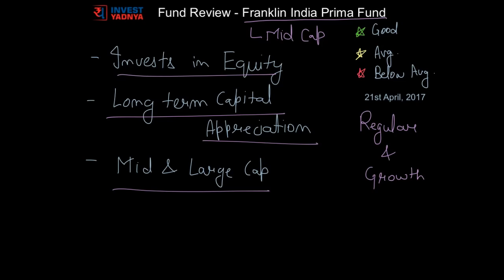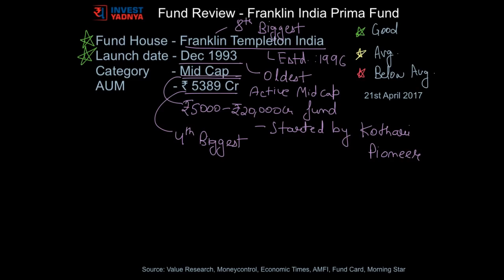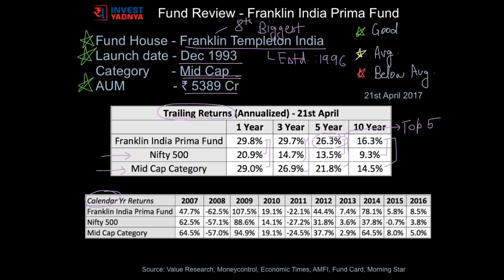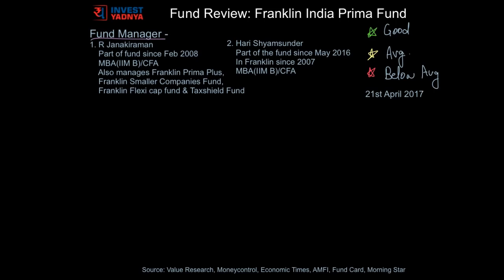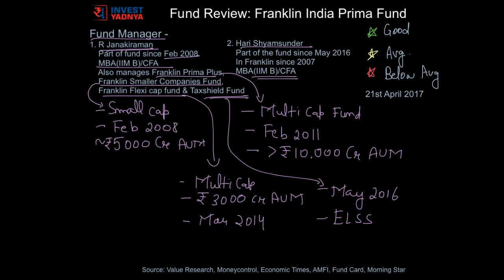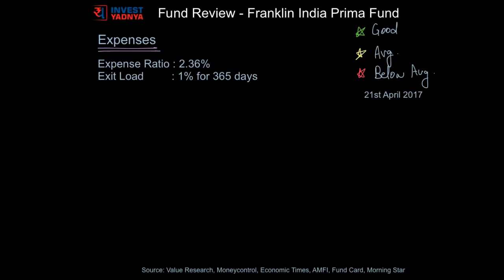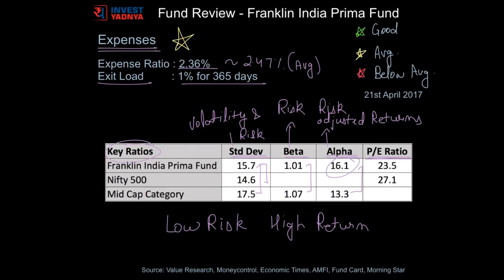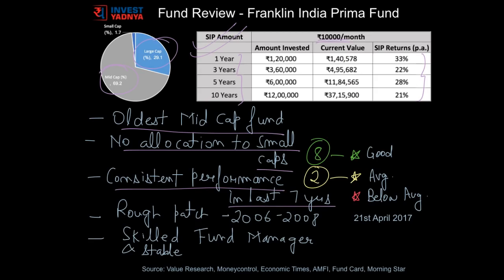Mutual Fund Review: Franklin India Prima Fund | Top Mid Cap Equity Funds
Franklin India Prima Fund is a Mid Cap focused Fund in the category. It is the oldest fund in the category and is an low risk fund with very good performance in last 6 years. Fund is managed by star mid/small cap fund manager R Janakiraman who joined them in 2008. . For detail review, please watch the video.